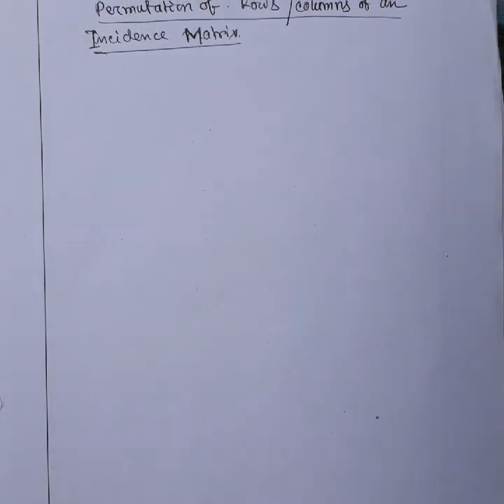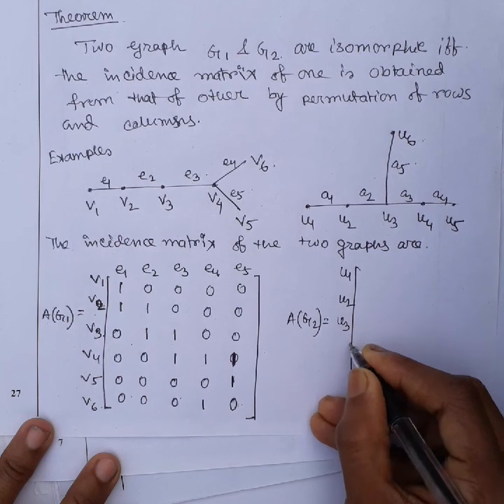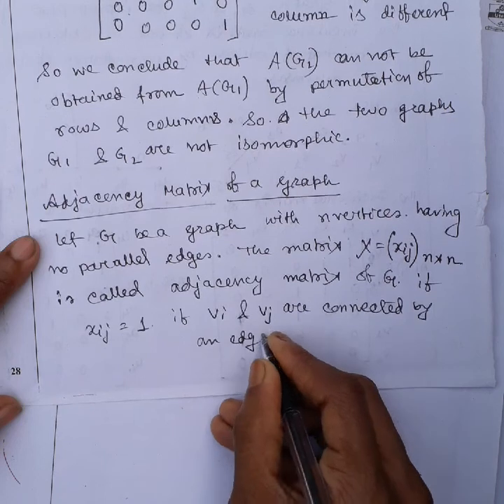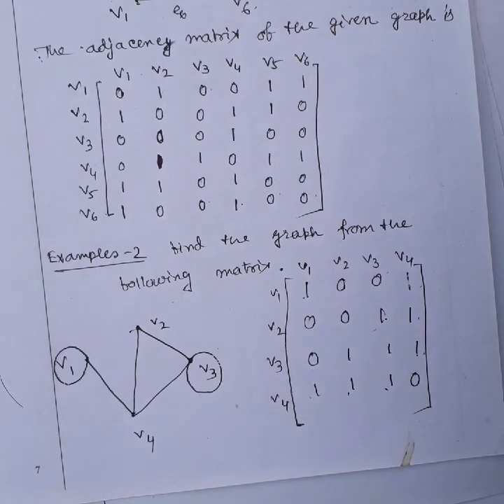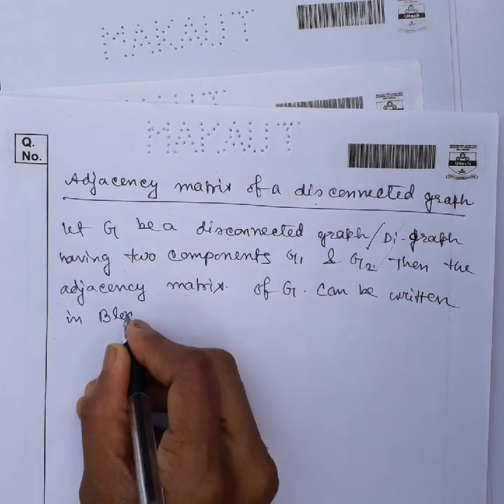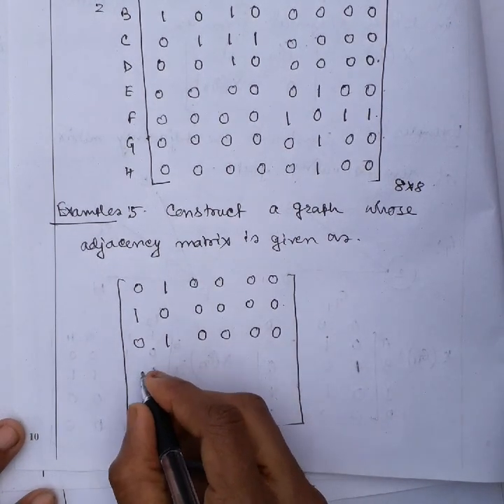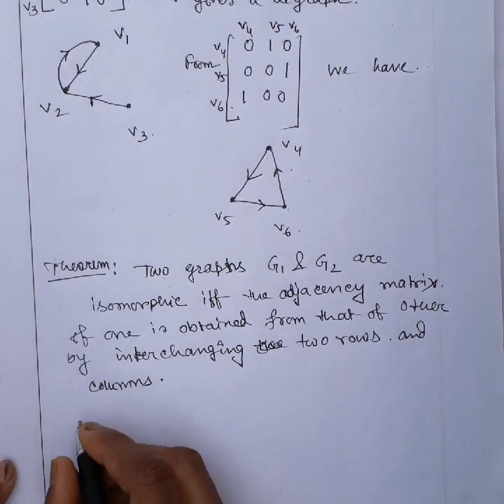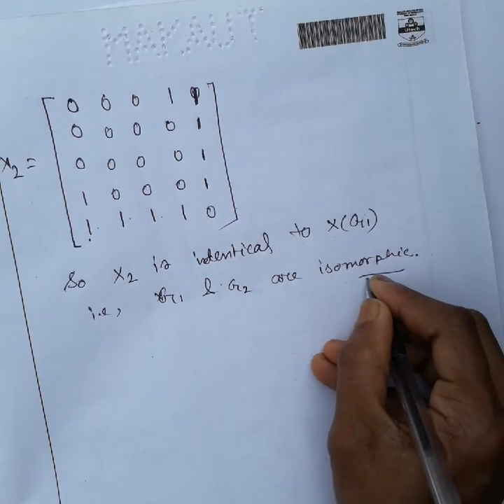Discrete Mathematics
Matrix Representation of a Graph 2 by Sarama Malik Das Assistant Professor of Mathematics